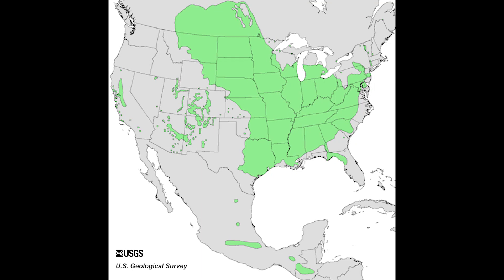Acer negundo, Aceraceae (ashleaf maple)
Welcome to Into the Forest: Tree and Shrub Identification with Pualani Derman, Instructor of Natural Resources Technology at Mt. Hood Community College. This video introduces you to Acer negundo (ashleaf maple, boxelder maple, Manitoba maple).

This video is provided as part of a series for  F141 Tree and Shrub Identification. This field-based course focuses on the identification, classification and distribution of key trees and shrubs of the Pacific Northwest as well as major tree species and forest types of North America.  The course emphasizes botanical nomenclature and field identification using plant keys.  This class introduces ranges, habitats, uses and silvical characteristics of key plant species.